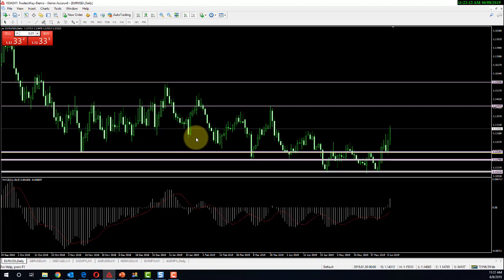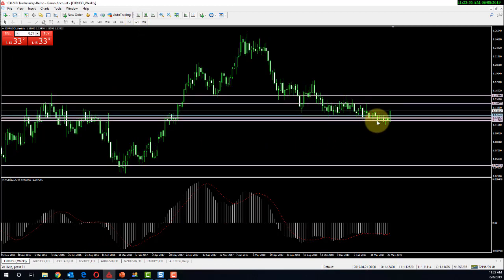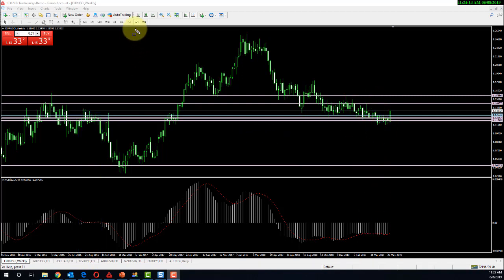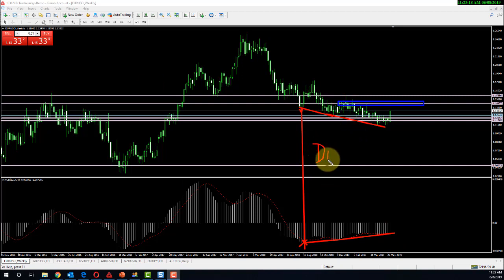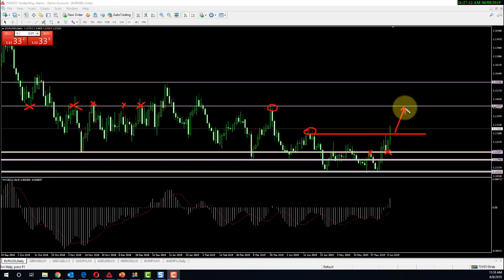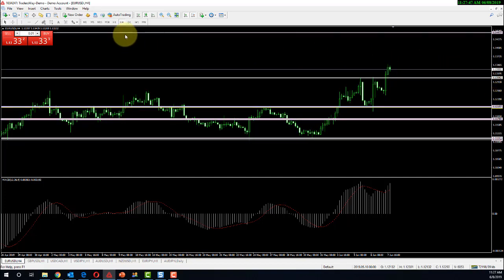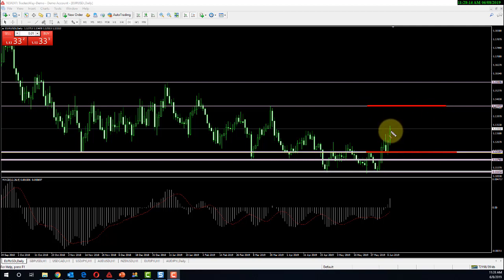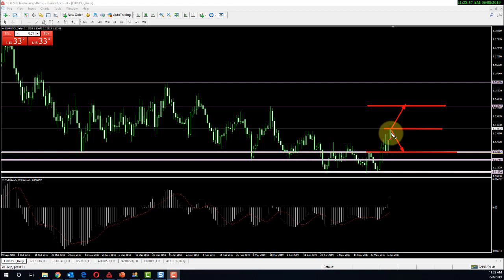EURUSD TRADE ANALYSIS 06 08 2019